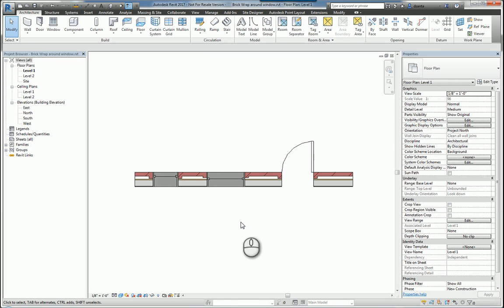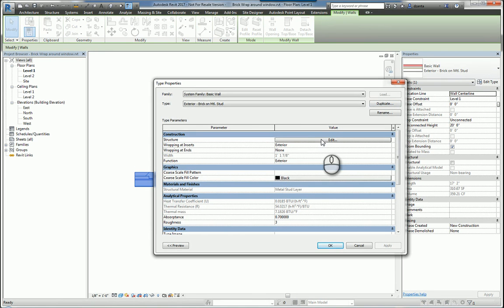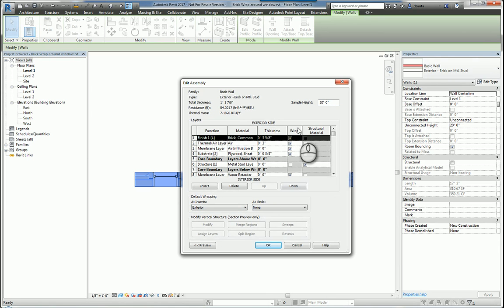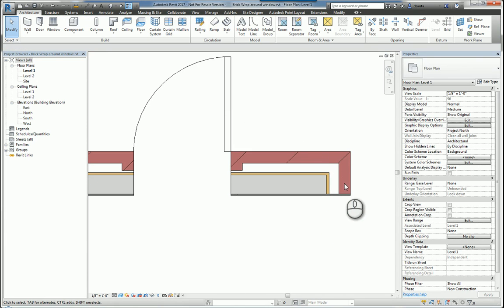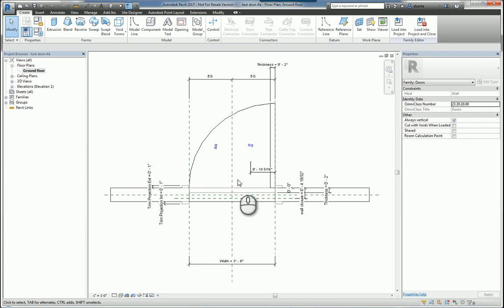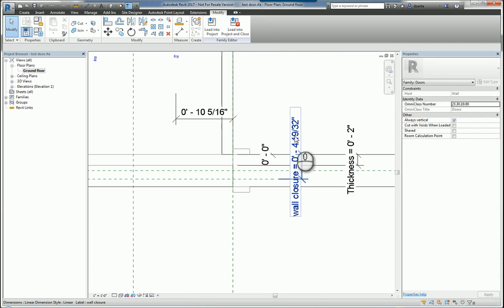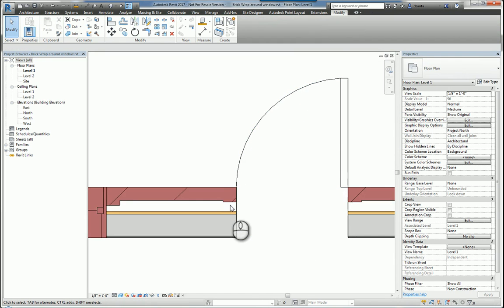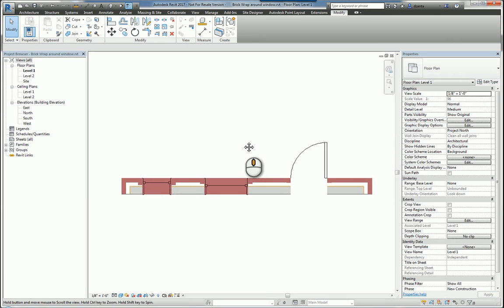Revit Wall Wrap Closure A How To Guide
wall wrap closure feature within revit